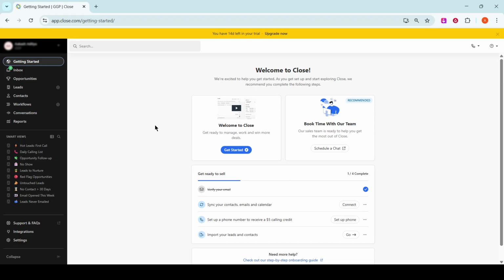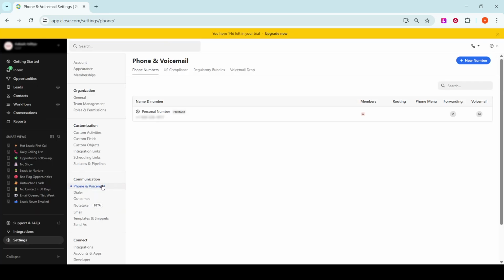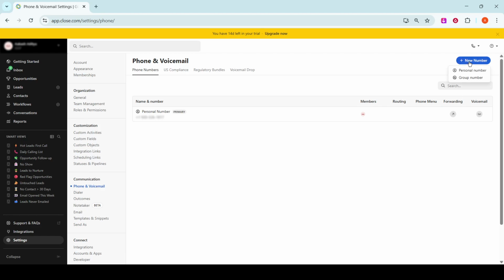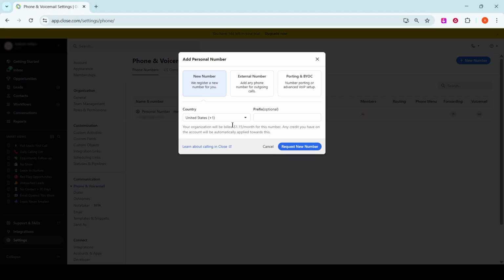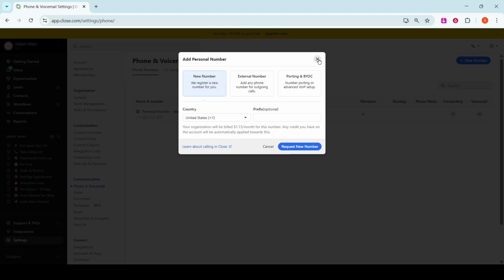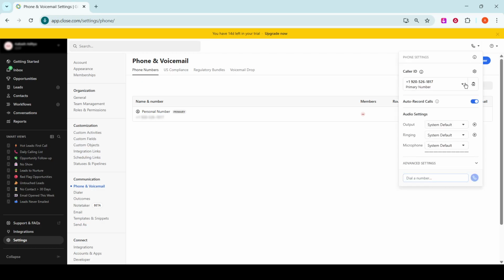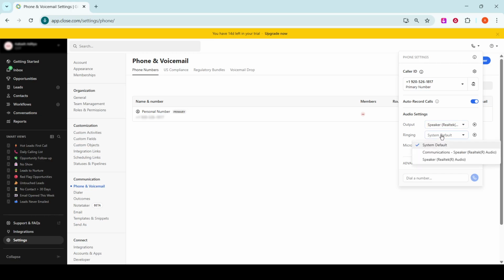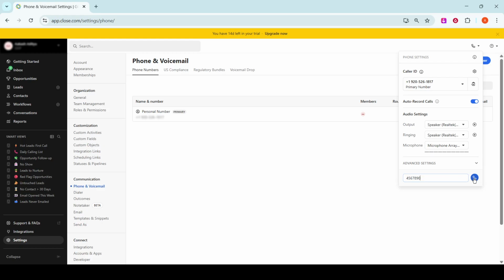How To SET UP Close CRM dialer?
In today's video, I'm going to teach you how to navigate through the app Close to set up your phone and voicemail settings. This will be a step-by-step guide to ensure your experience with the app is seamless and efficient. Whether you're new to Close or just need a refresher, this tutorial will offer clear instructions to help you set everything up properly.